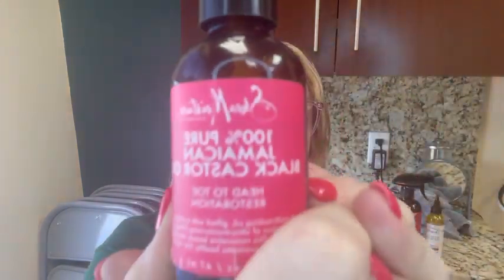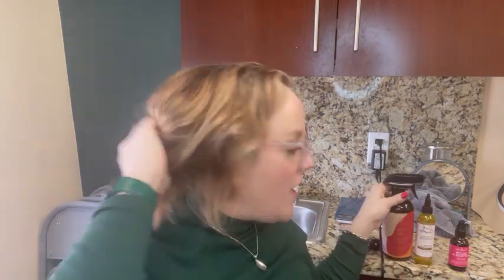Here are some of my GO TO castoroilforhairgrowth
Watch how I use these high quality